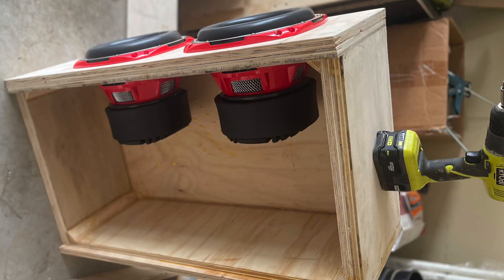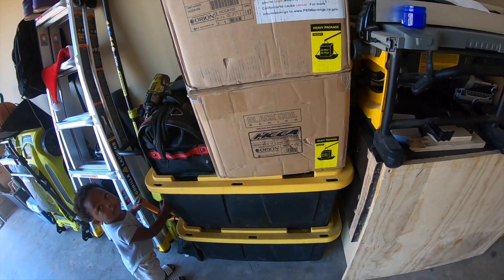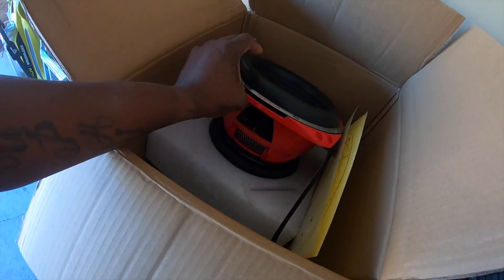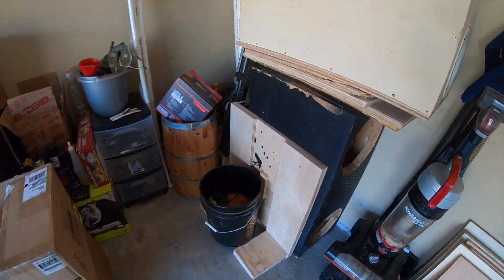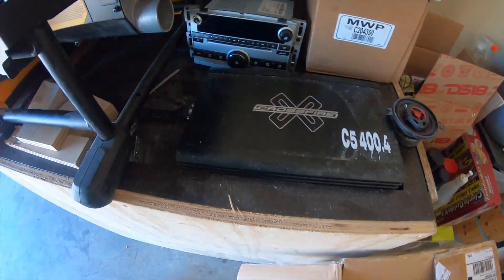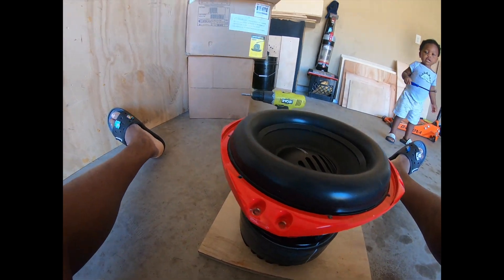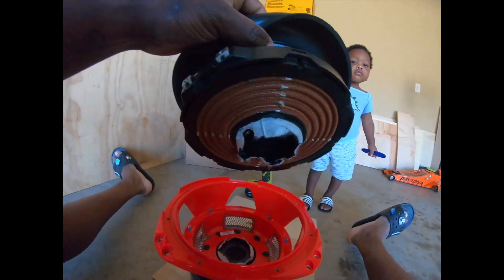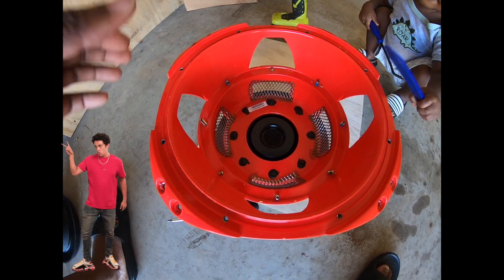Bottoming out a Subwoofer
Orion hcca 102
Was in a 4 cubic feet box, 6" Aeroort
Tuned to about 34hz but I get the feeling it's more 33 to 32hz after displacement and 45s it's close to 1.5cu each..

At the time subsonic was off and LFP 68hz and amp set to kill mode at .5ohms so I'm guessing around 4.6k at 2ohms and maybe 7.5k at 1 ohms divided into 2.

Sound tracks are:

1. Ace25_NH(Twitter)

2. Jincheng Zhang  -None (Instrumental)